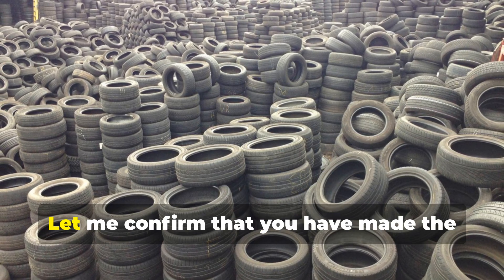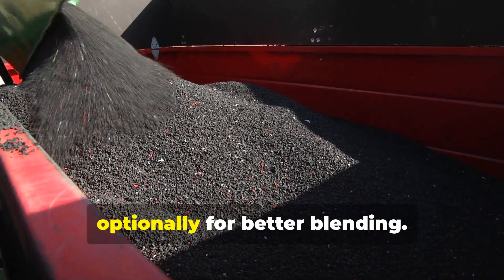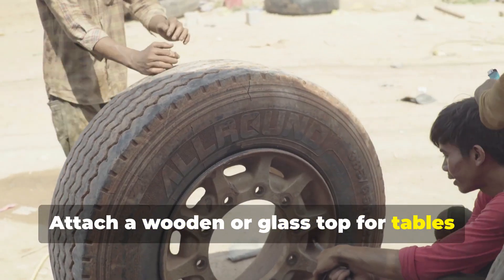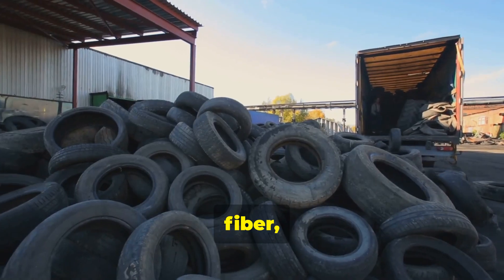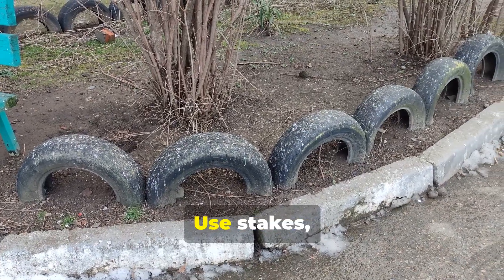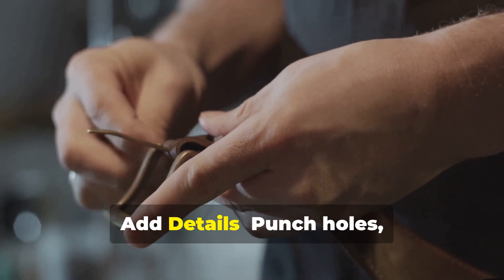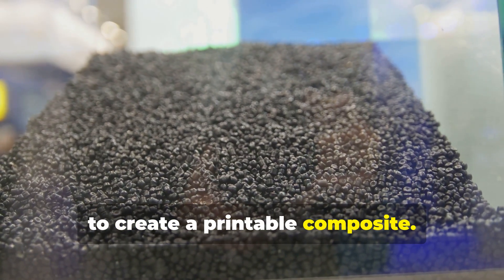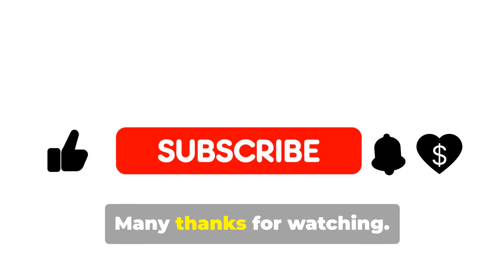Old Tires Worth Real Money? Here's Proof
Tire recycling . In this video, we explore creative ways to reuse old tires and turn them into amazing diy projects! From tire furniture ideas to recycled tire garden ideas, discover how simple upcycle methods can enhance your home decor while promoting sustainability. Join us and learn about innovative recycling ideas that can inspire your next project!

Topics Covered:
How to turn waste tires to valuable resources
Type of products we can create from old tires
The role of pyrolysis in tire recycling
Benefits of recycled tire products

🌎 Let's explore how technology is helping save the environment-one tire at a time!

✅ Time Stamp:
0:00 Introduction
0:32 #1  Understanding the hidden Gold in old tires
1:01 #2 Products you can create from old tires
3:03 #3 How to create Upcycled art and furniture from old tires
4:52 #4 How to create constriction and Building materials from old tires
6:25 #5 Industrial and Agricultural Applications from old tires
8:15 #6 How to create Fashion and Lifestyle Products from old tires
9:59 #7 Innovative and Emerging Ideas from old tires

🚗 What You’ll Learn on TIRESHO
✅ Tire Tips for Everyday Drivers – Improve safety, fuel economy, tire lifespan & performance
✅ Tire Guides & Tutorials – How to choose the right tires, when to replace them, how to read tire sizes
✅ Tire Reviews & Comparisons – All-season, winter, performance, off-road & budget tires explained
✅ Tire Maintenance Hacks – Tire rotation, balancing, alignments, patching, pressure, tread wear
✅ Car Repair Basics – DIY fixes, diagnostic tips, common issues explained
✅ Car Maintenance Essentials – Oil changes, brakes, battery care, fluids, and more

Smart drivers don’t just drive, they save money, stay safer, and know more than anyone else on the road. Don’t get left behind. Here we break down complex tire and car topics into simple, easy-to-understand videos for all ages, whether you’re a new driver or an experienced mechanic. Our mission is to help you drive safer, save money, avoid breakdowns, and make smart decisions about your vehicle